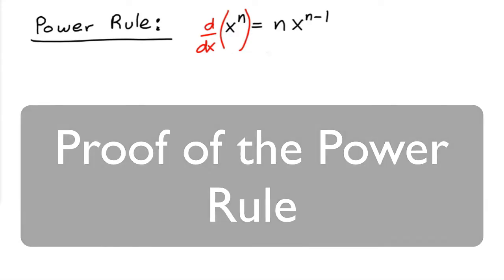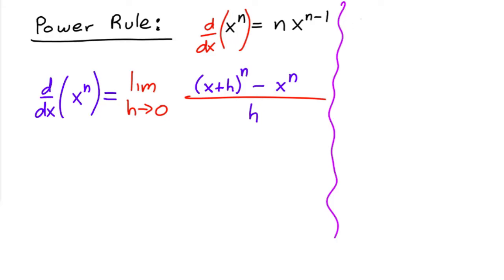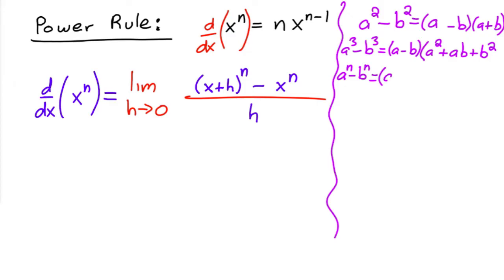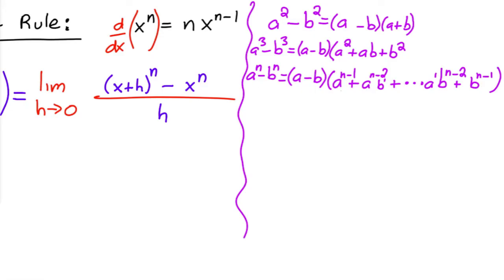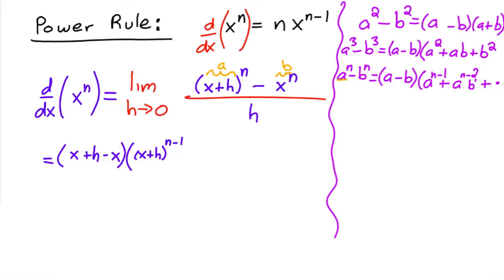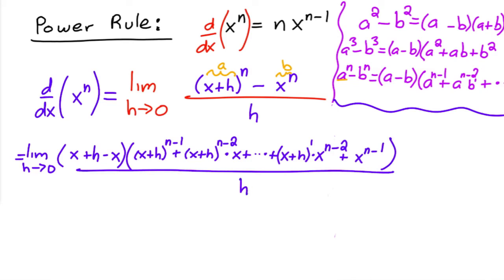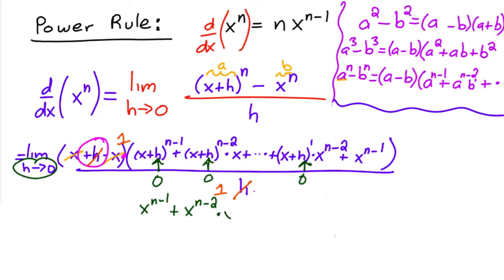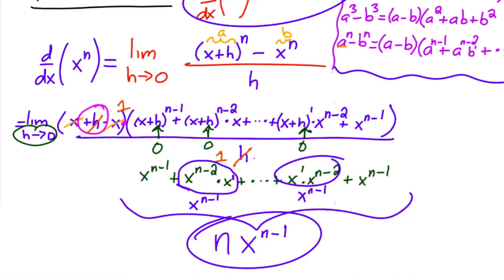Proof of the Power Rule